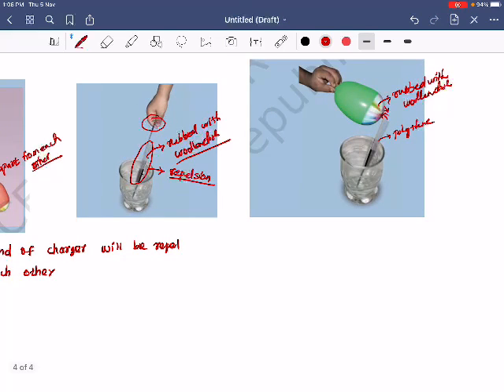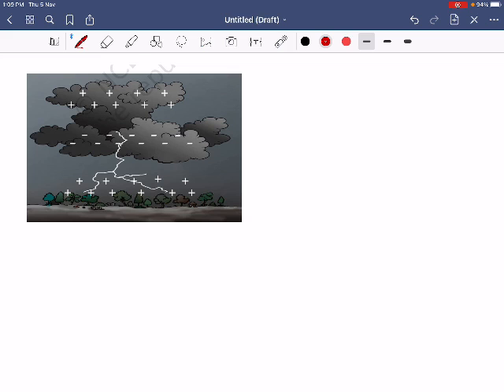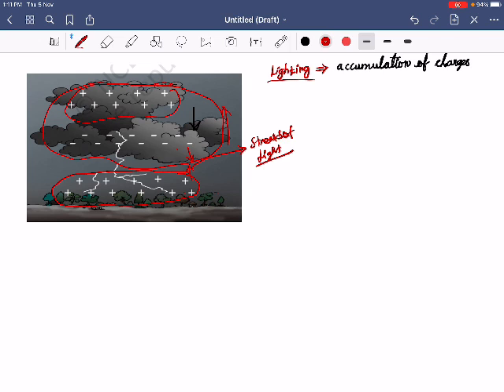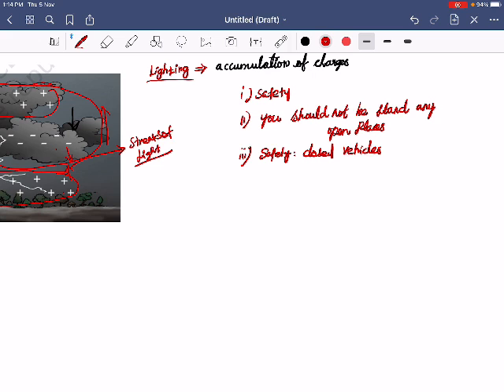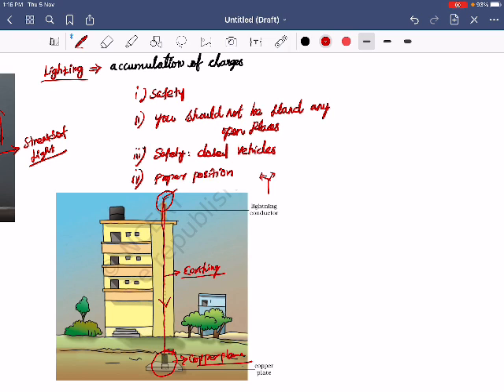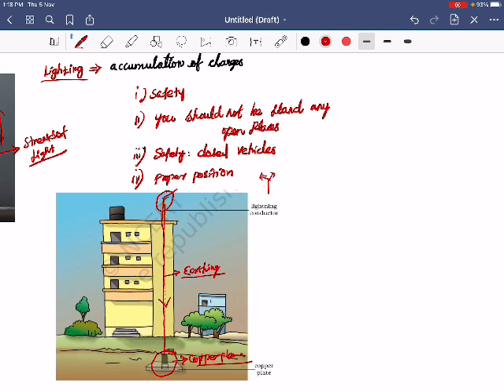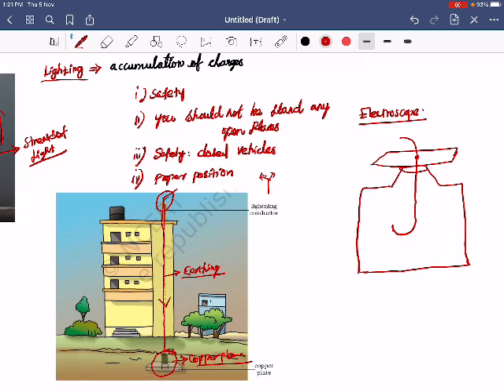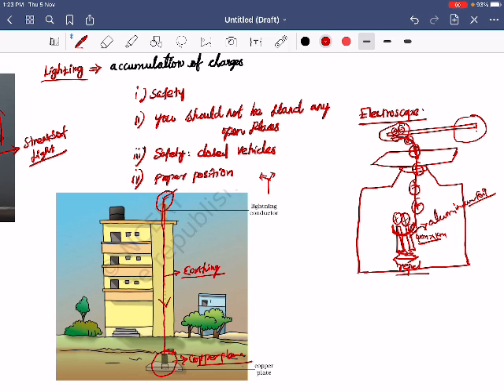GGVS8 SP C15 SOME NATURAL PHENOMENA P2